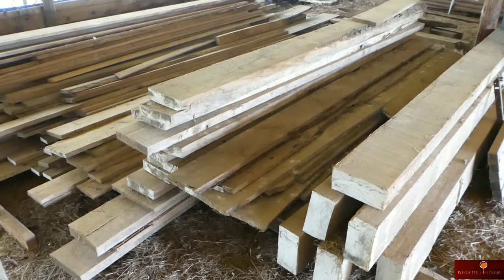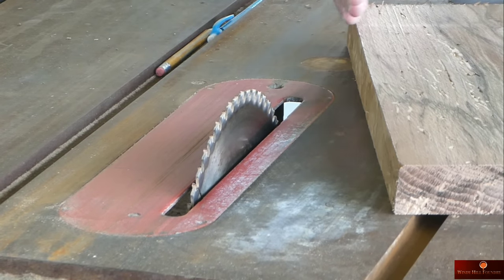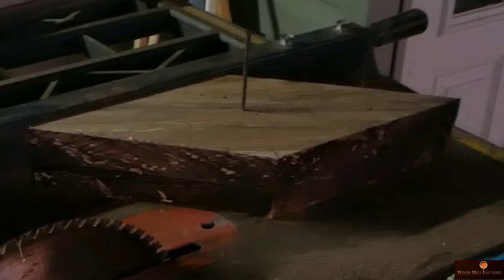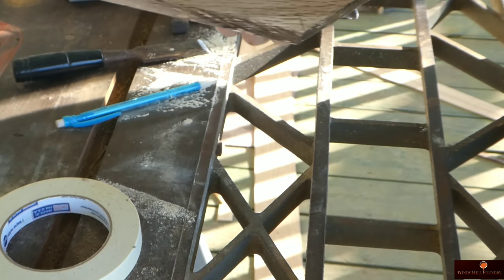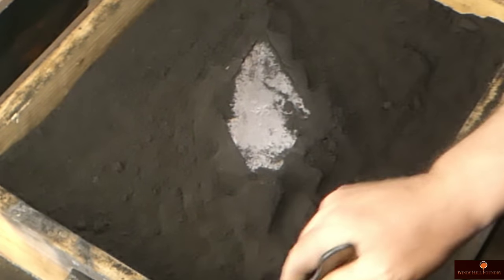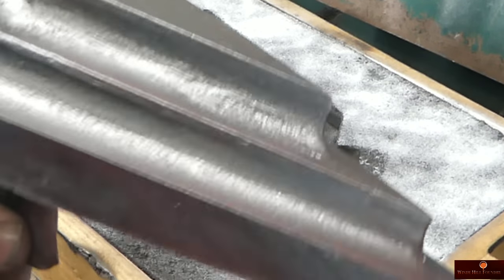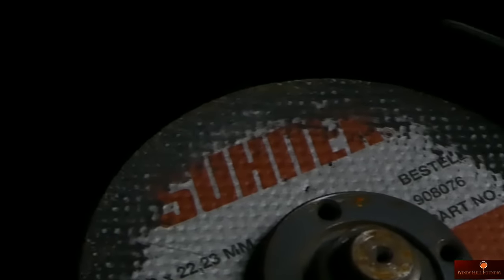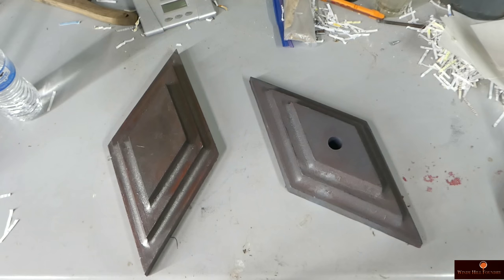SIMPLE PATTERN MAKING AND POURING THE FIRST PIECE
This contains some basic steps to making a simple pattern for replicating a vintage wall washer or bolster plate as sometimes called. These were generally ornate plates you will see on 19th and 20th century buildings with multiple stories. I use only a table saw for this video. I do have a jointer and shaper but wanted to keep this basic for now. Later I will get into more advanced steps.

Abrasives for the grinding operations are provided by SUHNER